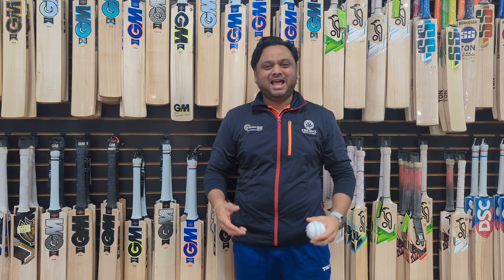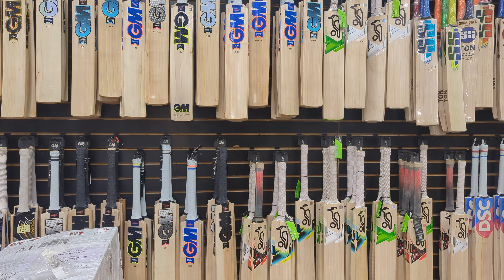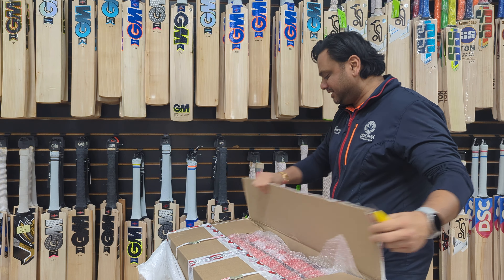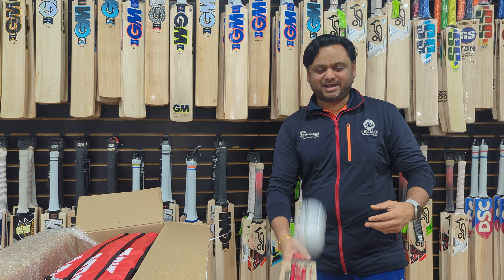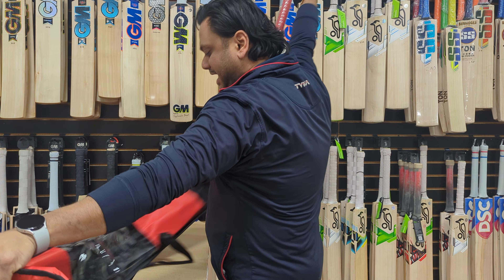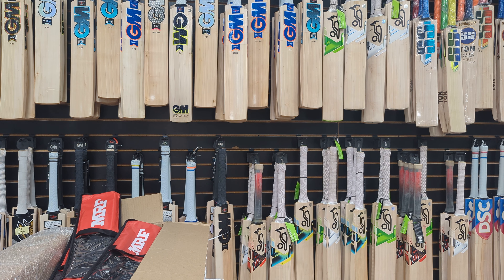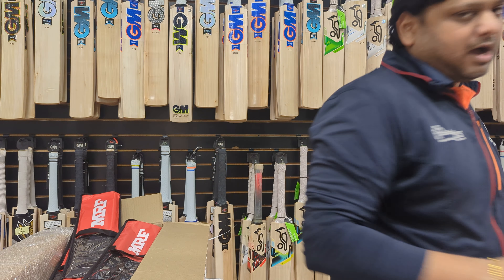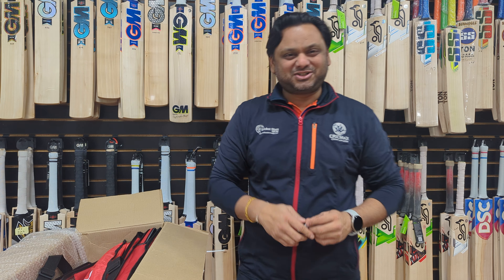MRF Grand Edition 2.0 Cricket Bat 2023 - Unboxing Box 3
MRF Grand Edition 2.0 Cricket Bat 2023 -  Box # 3 Unboxing Video. Latest 2023 Model Bats.
Factory Hand Selected (From Cleft to Final Product).Prototype of the MRF brand ambassador's bat. Carefully selected from premium quality Grade 2 English Willow.Optimum Balance with thick edges and shoulder.